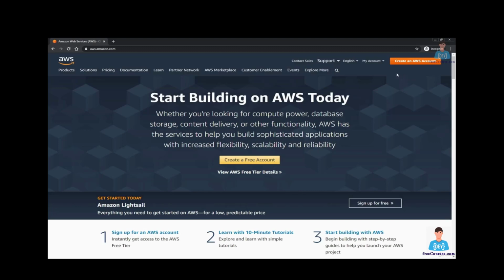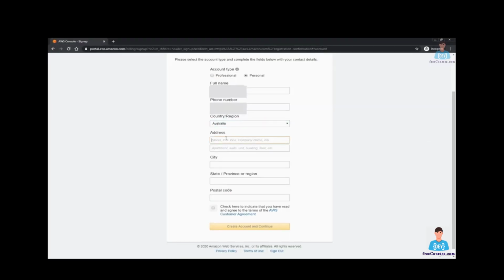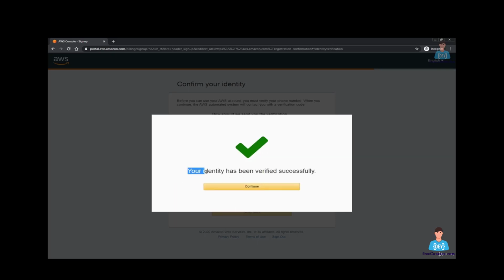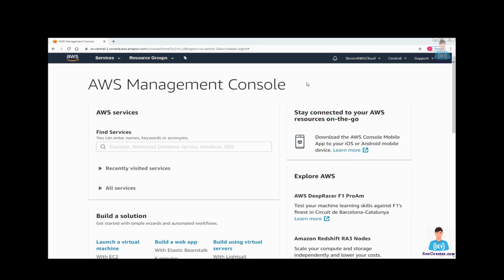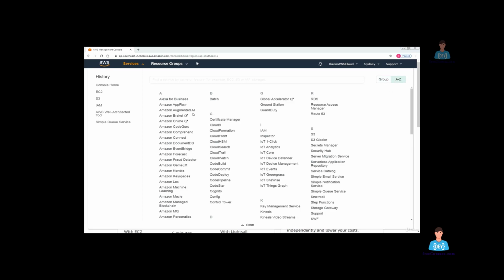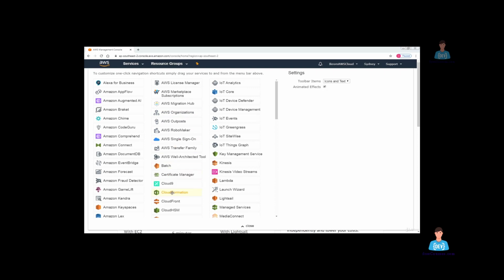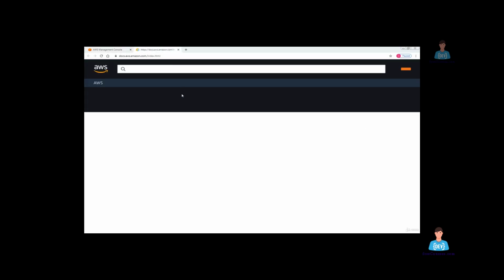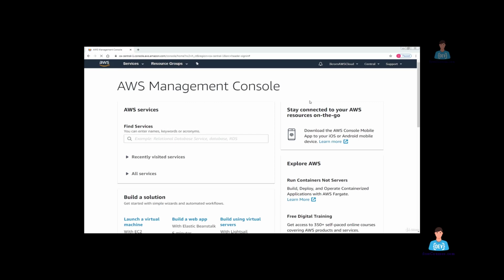7. Creating an AWS Account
Creating an AWS Account (hands-on)